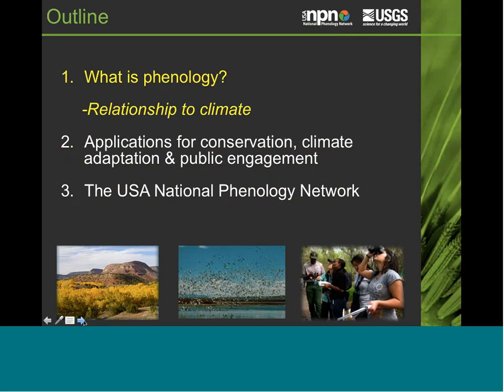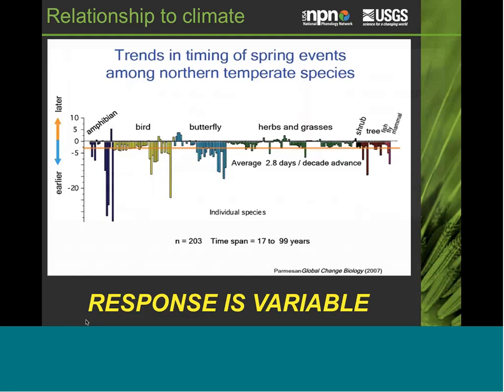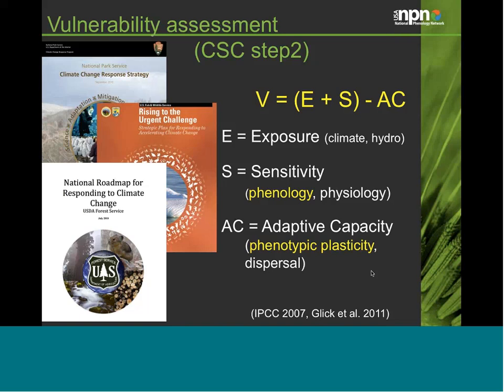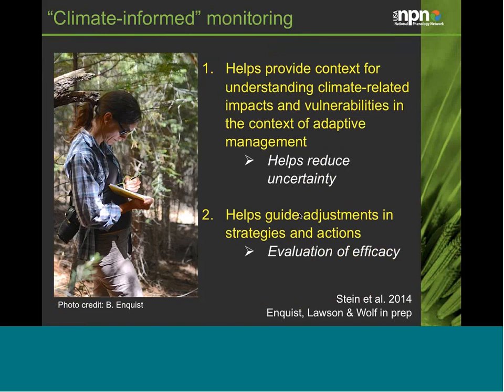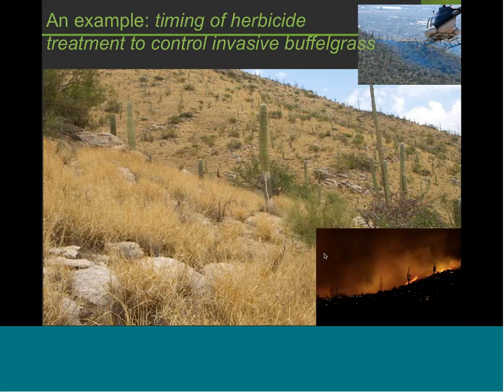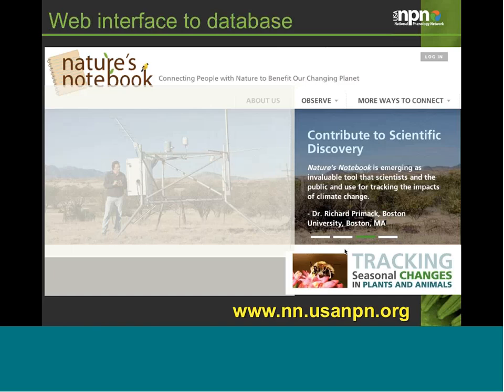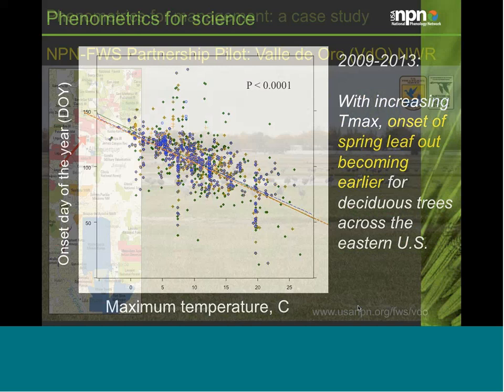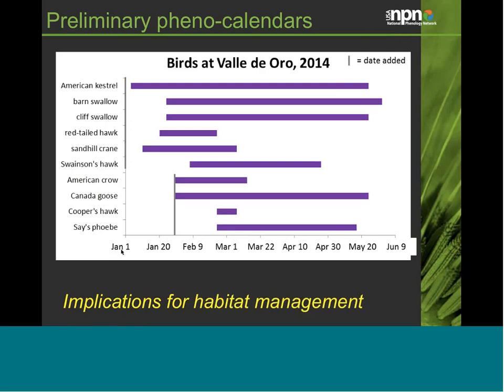Webinar: Phenology for wildlife conservation and climate change adaptation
Title: Phenology for wildlife conservation and climate change adaptation

Presenter: Dr. Carolyn Enquist, Science and Applications Coordinator, USA-National Phenology Network

Date: June 26th, 2014 at 9 am PST

Abstract:
Changes in the timing of phenological events—such as hibernation, migration, and breeding —have been called a 'globally coherent fingerprint of climate change impacts' on plants and animals. Not surprisingly, phenology is now widely accepted as a robust ecological indicator of the impacts of climate change. Climate-induced changes in phenology have been linked to increases in wildfire activity and pest outbreaks, shifts in species distributions, declines in the abundance of native species, the spread of invasive species, and changes in carbon cycling in forests. The breadth of these impacts highlights the potential for phenological data and related information to inform management and policy-decisions across sectors.

In this talk, I'll focus on how phenology informs wildlife conservation and climate change adaptation. I'll specifically show how phenology information can be used to facilitate the achievement of numerous natural resource management objectives. These range from conventional adaptive management and emerging climate change adaptation strategies to education and public outreach. I'll address the concept of 'climate-informed' monitoring and point out the key metrics for monitoring the ecological response to climate change, particularly in the context of vulnerability assessment. Finally, I'll highlight how Nature's Notebook, a web-based comprehensive phenology monitoring program, is not only operationalizing systematic data collection at protected areas across the U.S., but already is cultivating the public's natural and climate science literacy by incorporating a participatory citizen science approach.

About the Presenter:
Dr. Carolyn Enquist has worked on biodiversity issues for two decades, having worked for the National Wildlife Federation, the National Park Service, the Forest Service, The Nature Conservancy, and The Wildlife Society. She has largely focusing on the conservation and management implications of climate change, including the launch of the Southwest Climate Change Initiative (SWCCI), a regional collaboration focused on adaptation planning and on-the-ground action. She has contributed to a number of national reports and scientific papers focused on biodiversity impacts, vulnerability assessment, and adaptation. Most recently she was a lead author on several writing teams that contributed to the 2014 National Climate Assessment. Carolyn currently coordinates the USA-National Phenology Network's science and applications activities based out of the University of Arizona.